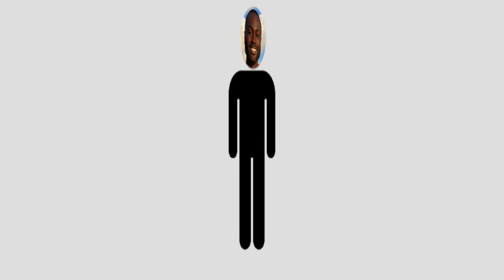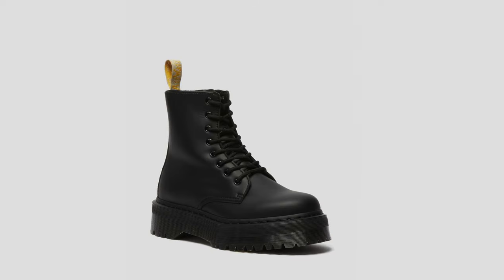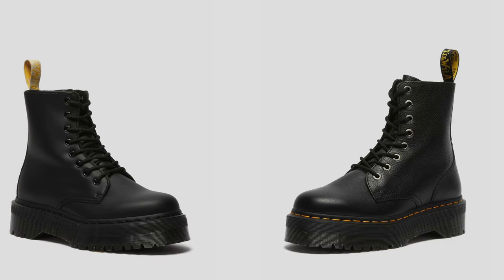Unboxing Dr Martens Jadon + Try on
In this video, we're unboxing Dr. Martens Vegan Jadon on feet!

The Dr. Martens Vegan Jadon is a high-quality vegan shoe that's perfect for anyone who wants a stylish and comfortable pair of shoes.

Save on some docs with this

GEAR / EQUIPMENT I USE FOR MY VIDEOS

Cameras:

My main camera

My favorite action camera

Gimbal:

My main gimbal

Mics:

Portable small mic

Small Mic and recorder

Audio Recorder

Professional Mic

lights:

Small colorful light: https

Most used light on youtube

Big bright light

Bright and colorful light

I REALLY APPRECIATE EVERYONE THAT TAKES THE TIME TO WATCH MY VIDEOS